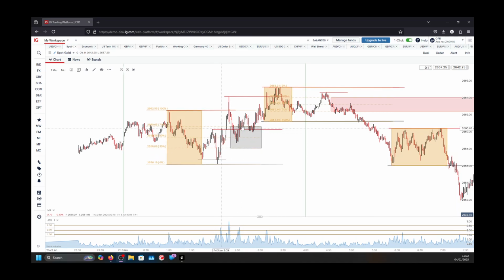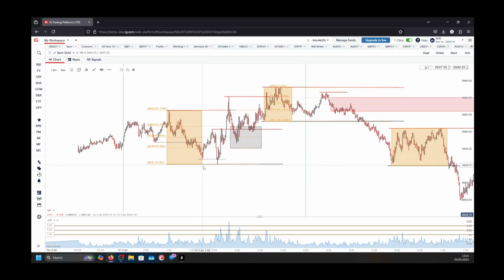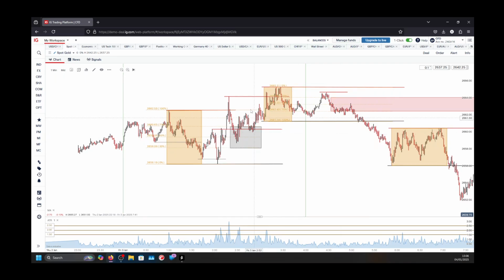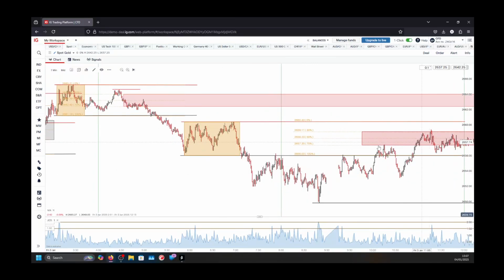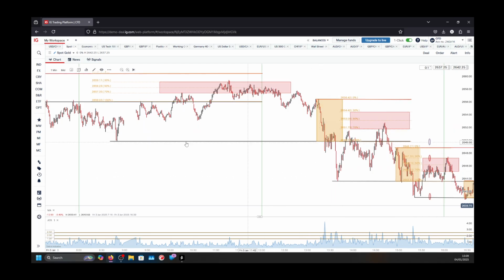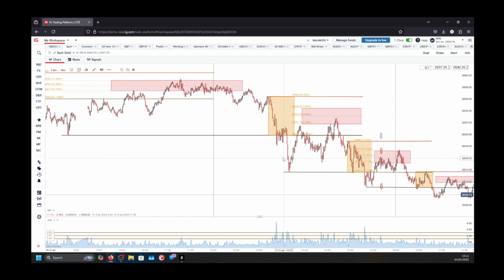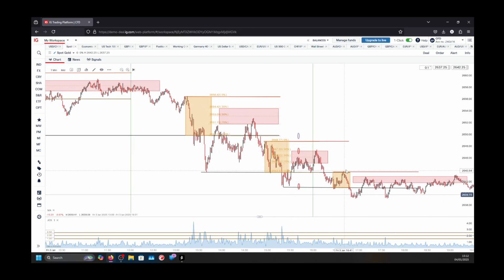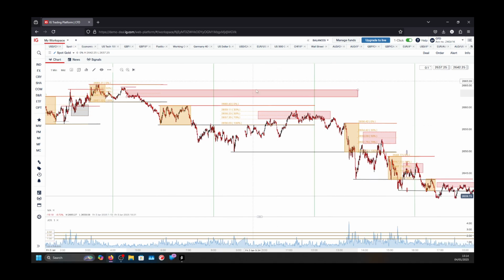Structure and Order Flow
I have been trying to develop a more Mechanical Approach to my Trading
Something that will allow me to get into Trades at far better Levels with a Smaller Stop Loss and Larger Take Profit and Increasing my Risk:Reward Ratio.